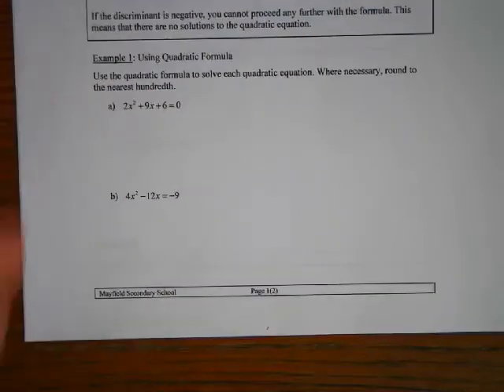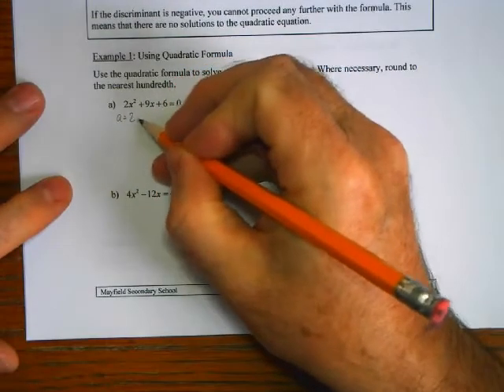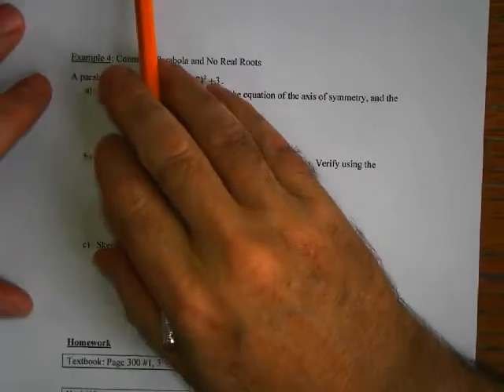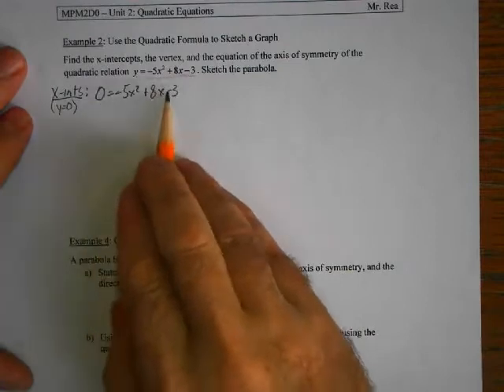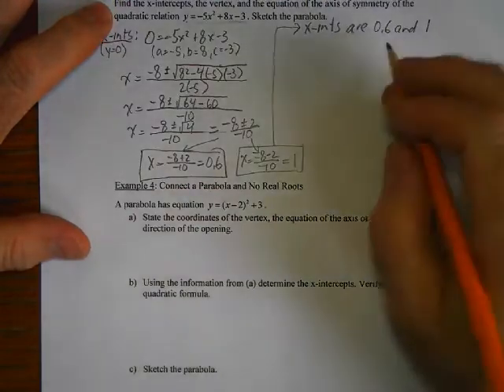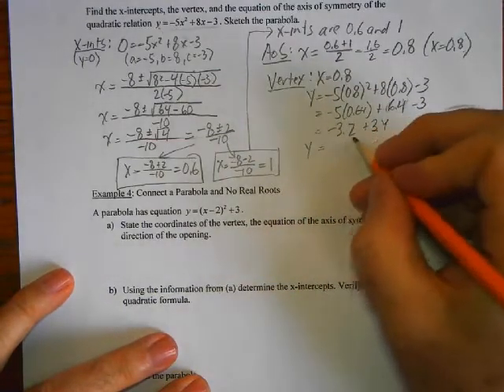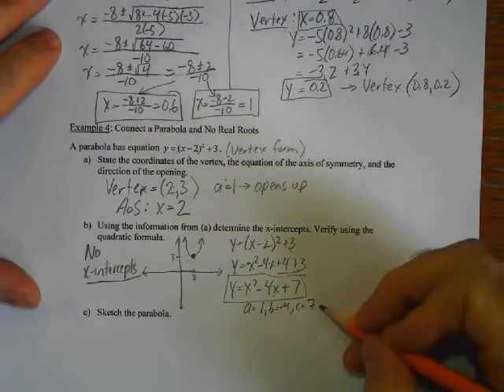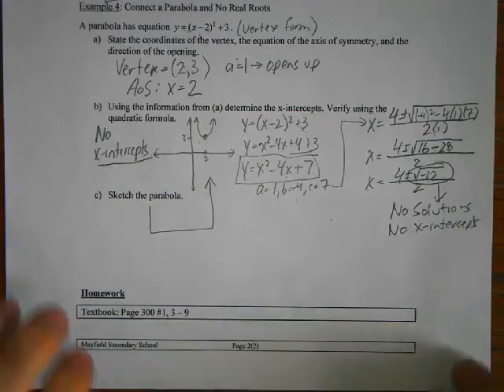Grade 10 Academic Math - Solve Quadratic Equations Using the Quadratic Formula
Learn how to use the quadratic formula to solve a quadratic equation.